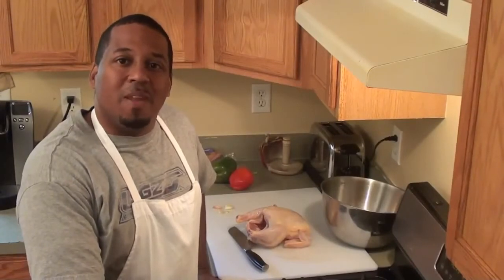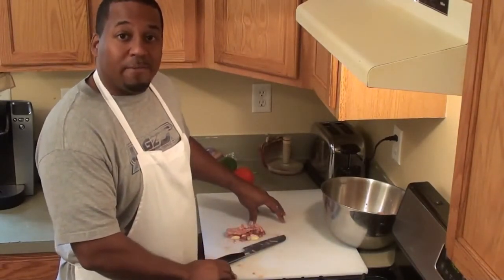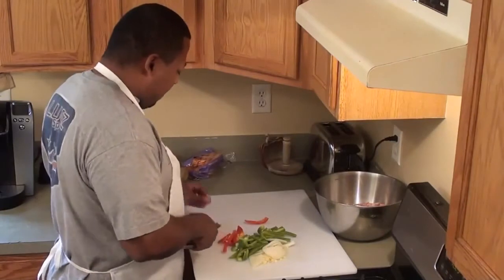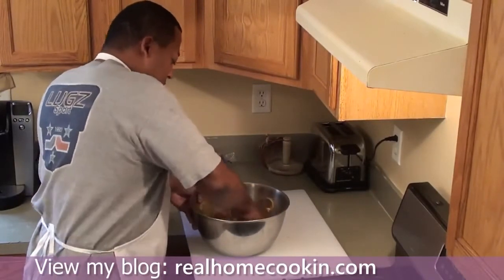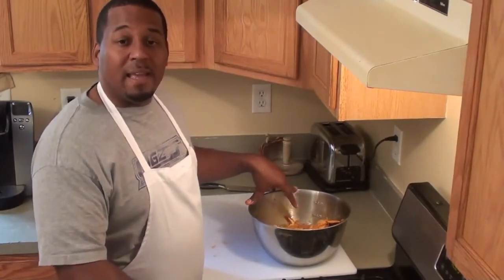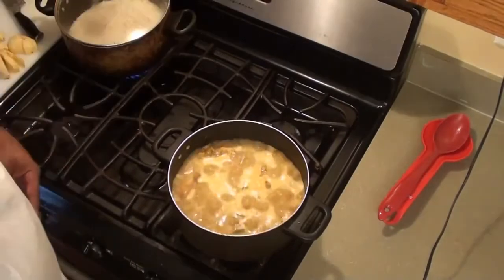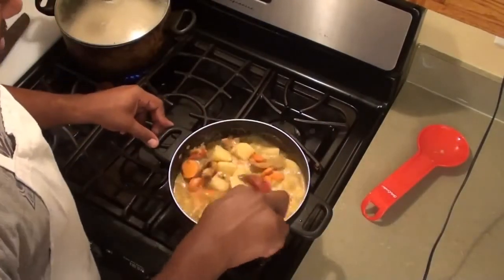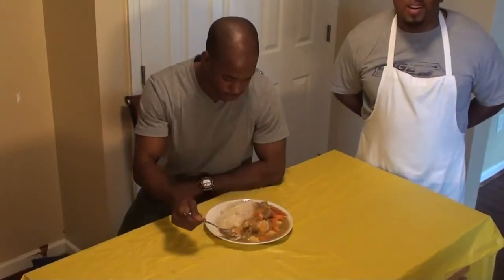Jamaican Curry Chicken Recipe THROWBACK VIDEO Chicken Curry Recipe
Jamaican Curry Chicken Recipe THROWBACK VIDEO Chicken Curry Recipe Jamaican Curry Chicken Recipe THROWBACK VIDEO Chicken Curry Recipe